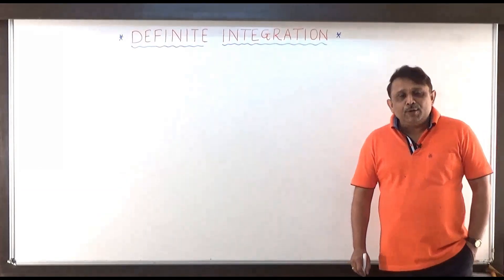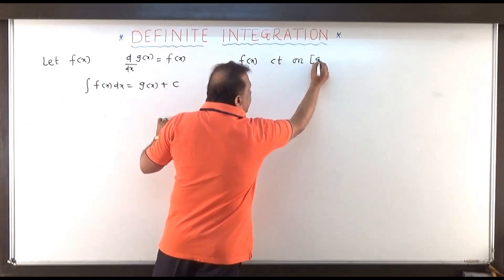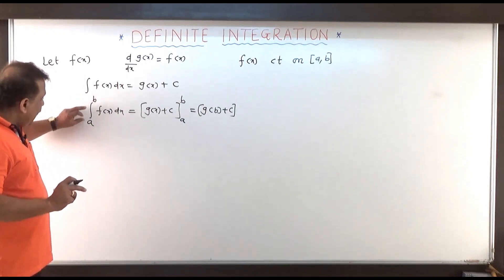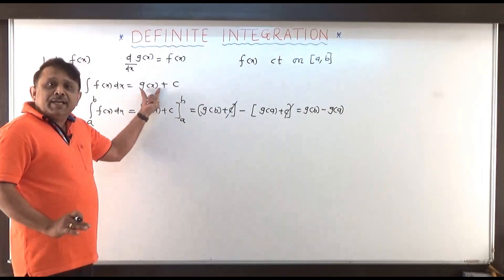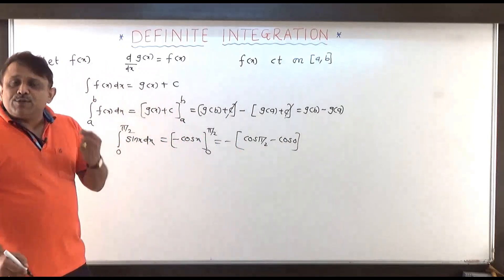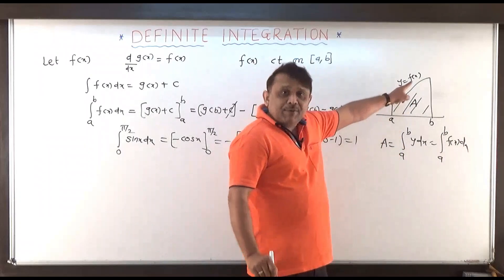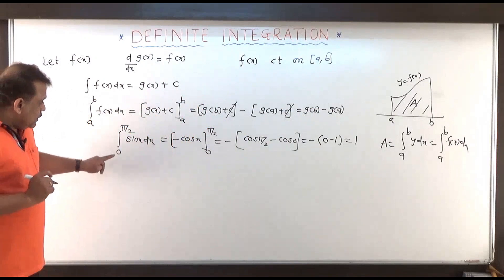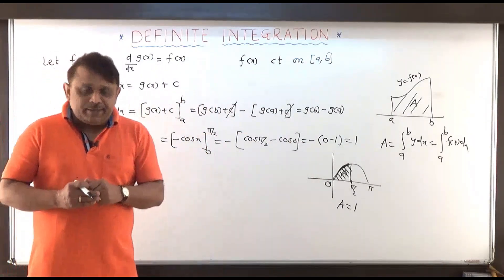Introduction to Definite Integrals | IITPK | Pune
In This Video We Are Covering The Topic "Definite Integrals"